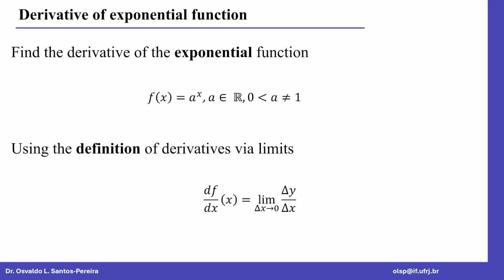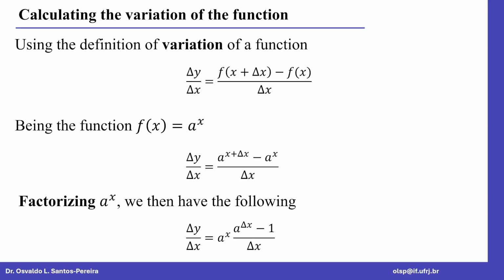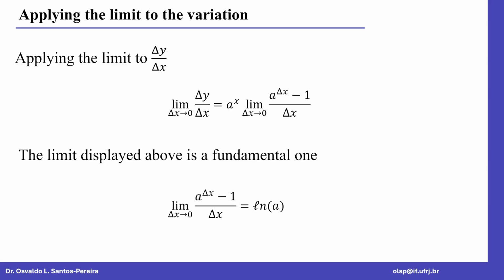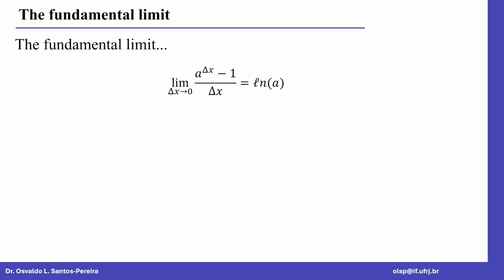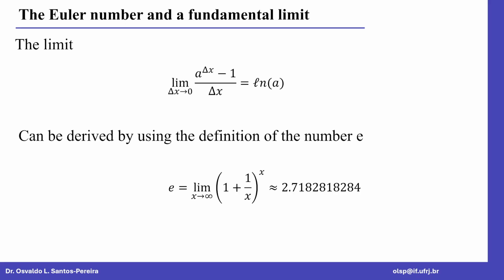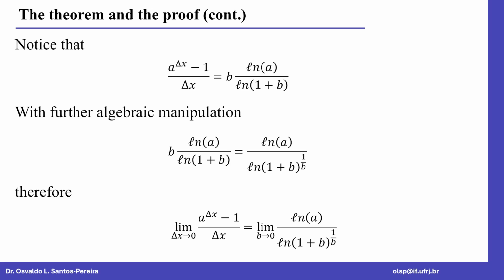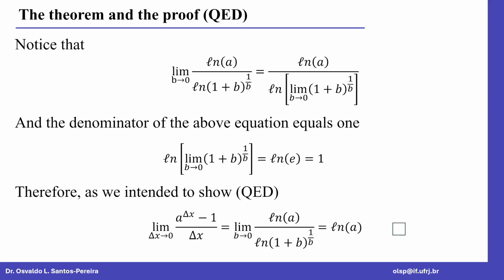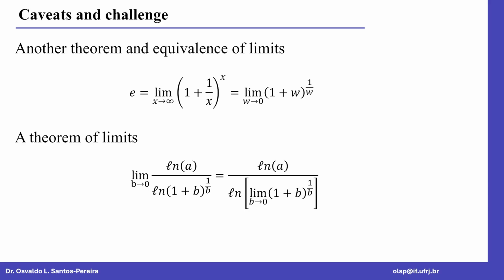Derivative of the exponential function via the limit definition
In this video, we derive the exponential function from first principles using the limit definition of the derivative. Starting with $f(x)=a^x$, we examine the increment of the function, reorganize the expression algebraically, and obtain the derivative step by step in a clear and rigorous way. This derivation is a classic result of differential calculus and helps deepen understanding of exponential functions and their role in mathematics. This video is intended for students and anyone interested in: calculus, limits, derivatives, exponential functions, and mathematical reasoning.

References
[1] Stewart, J. Calculus: Early Transcendentals. 8th ed., Cengage Learning, 2016.
[2] Hass, J. R., Heil, C. E., Weir, M. D., and Bogacki, P. Thomas’ Calculus: Early Transcendentals, SI Units. 15th ed., Pearson, 2023.
[3] Spivak, M. Calculus. 4th ed., Publish or Perish, Inc., 2008.
[4] Apostol, T. M. Calculus, Volume 1: One-Variable Calculus, with an Introduction to Linear Algebra. 2nd ed., John Wiley & Sons, 1991.
[5] Strang, G. Calculus. 2nd ed., Wellesley-Cambridge Press, 2010.